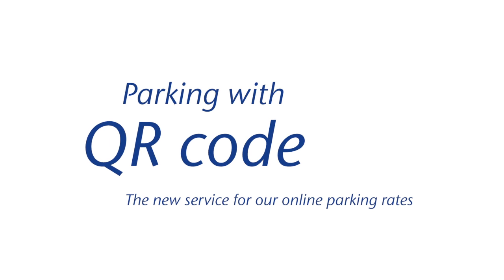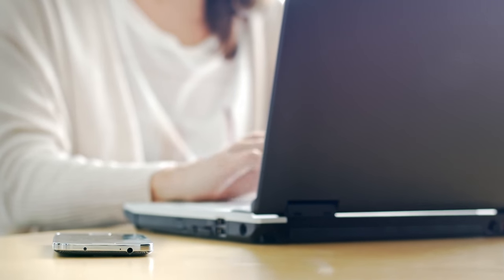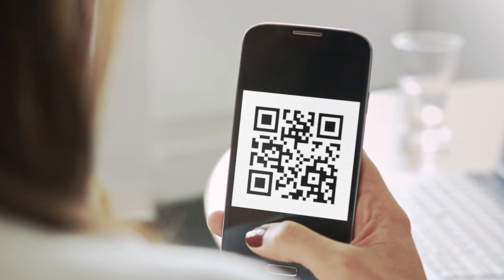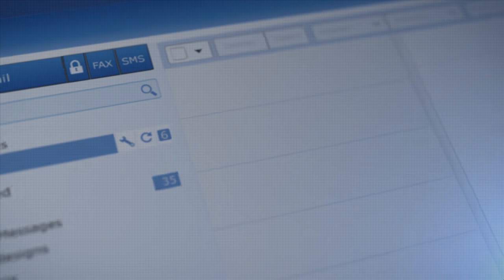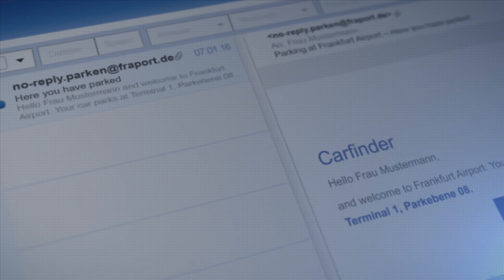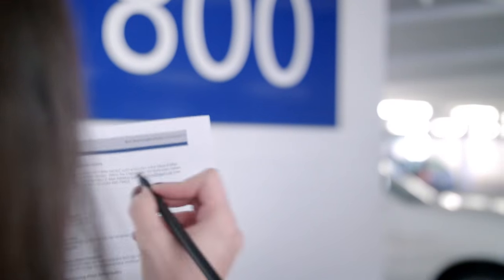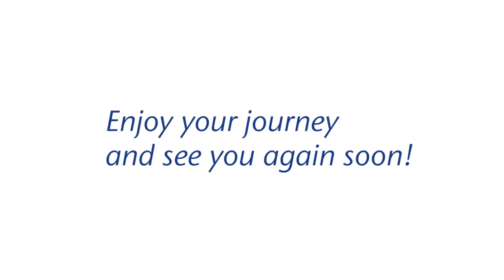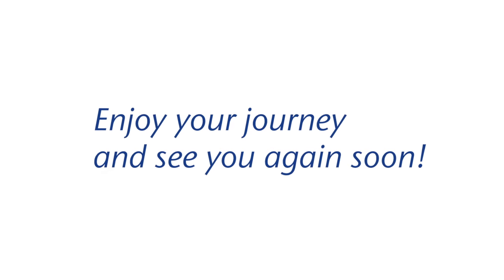Parking with QR Code at Frankfurt Airport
A new service makes parking at Frankfurt Airport easier. Book your parking lot online, scan the received QR code when entering the car park, and enjoy your flight.